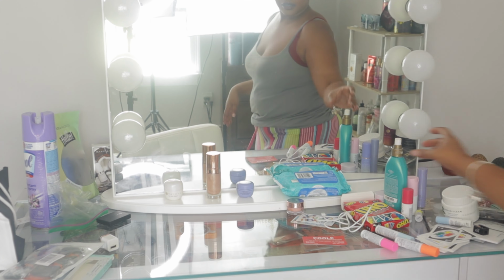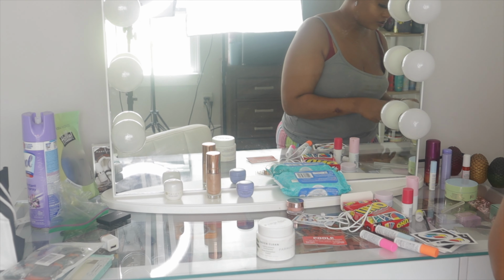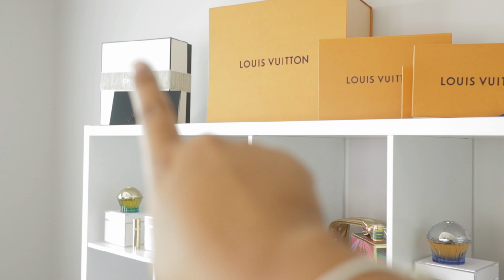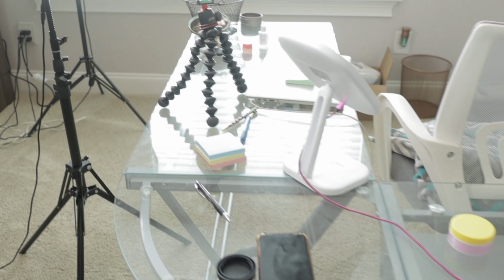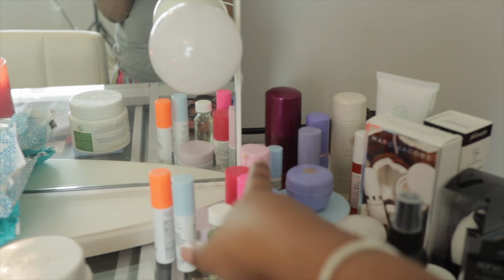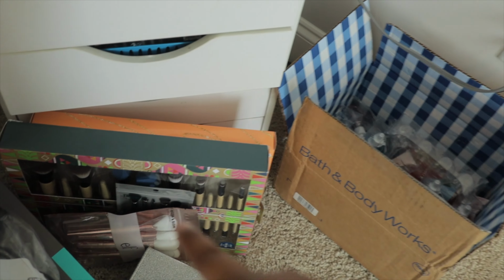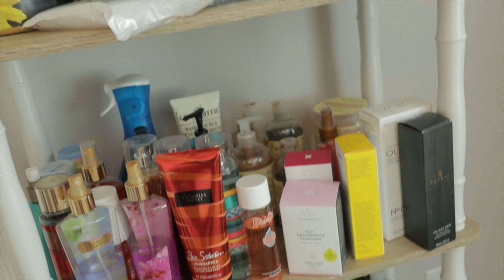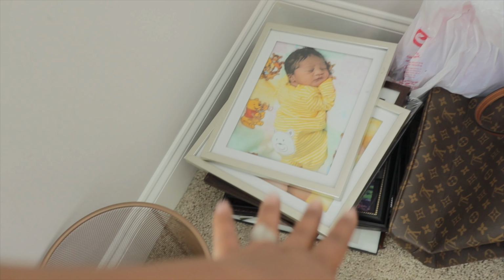CLEAN WITH ME BEAUTY ROOM| CLEANING MOTIVATION| BEAUTY ROOM TOUR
Hello! Today you guys will be doing a clean with with me. Usually I am cleaning the living room or the kitchen but today you guys get watch me clean my beauty room. I film most of my videos in my beauty room and its also where I edit and do my makeup even when Im not filming. So yeah it does get messy especially if I am in a hurry. Like most homes mine is lived in and it does get messy. I love filming cleaning motivation videos and I also enjoy watching them. I hope you guys enjoy. Hopefully it is motivating.

Big Chop: April 7 2020
Curl type: 3C and 4A
Sulfate,Silicone, and Paraben Free
Medium Porosity

$Octavia0418